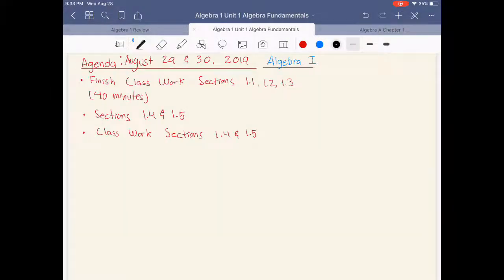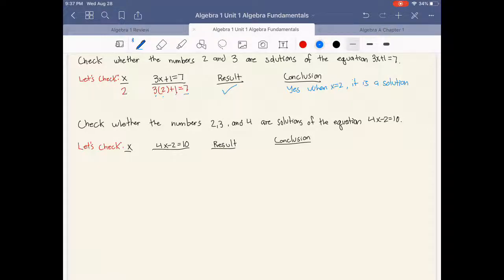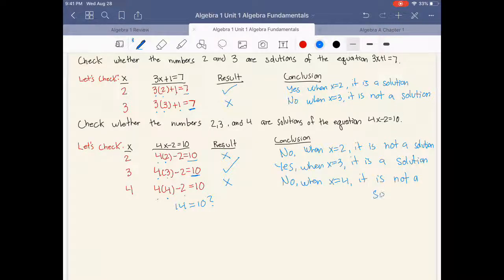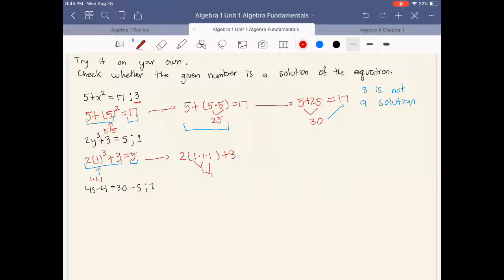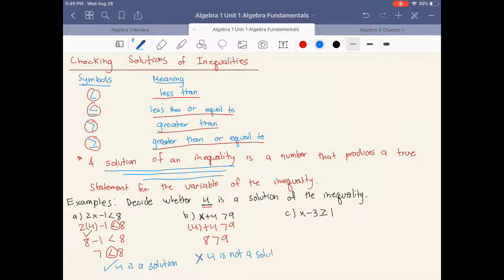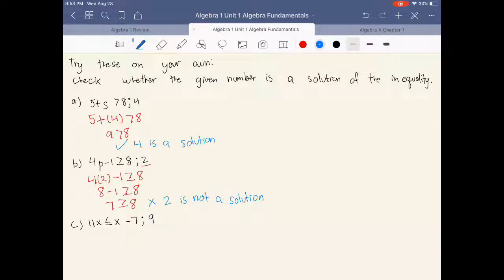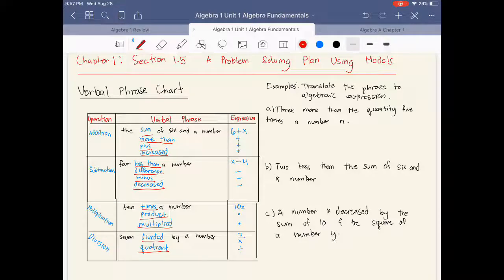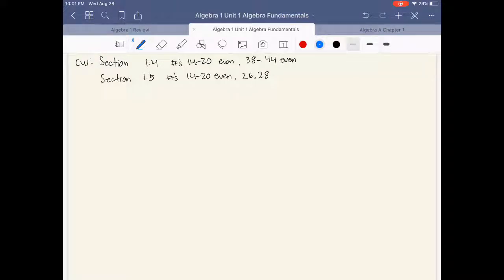Tiyan High School Algebra 1 CH 1 Sec 1.4 & 1.5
Tiyan High School, Algebra 1, Chapter 1 Section 1.4 & 1.5